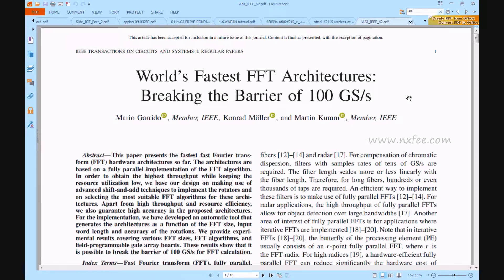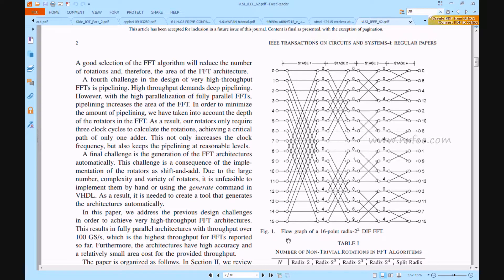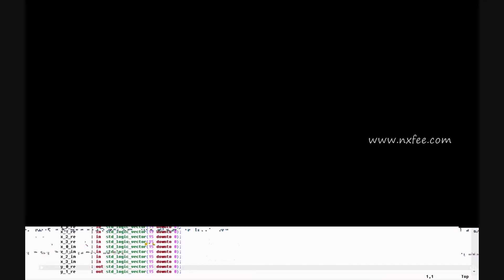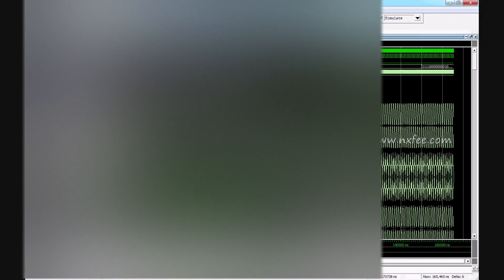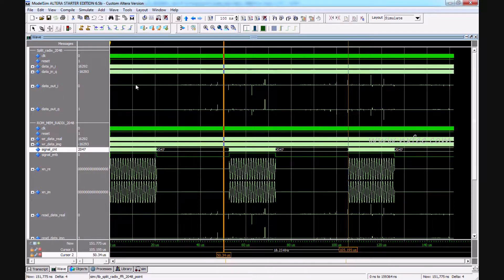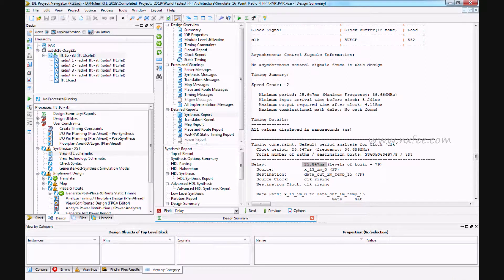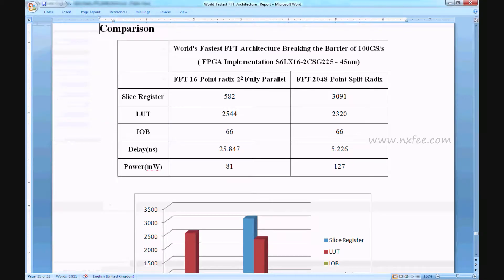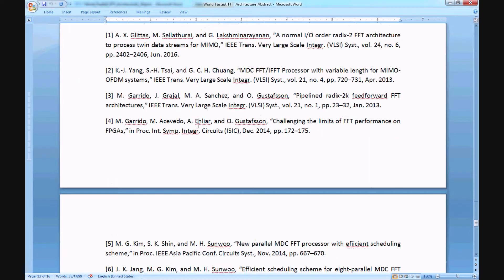World’s Fastest FFT Architectures: Breaking the Barrier of 100 GS/s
This paper presents the fastest fast Fourier transform (FFT) hardware architectures so far. The architectures are based on a fully parallel implementation of the FFT algorithm. In order to obtain the highest throughput while keeping the resource utilization low, we base our design on making use of advanced shift-and-add techniques to implement the rotators and on selecting the most suitable FFT algorithms for these architectures. Apart from high throughput and resource efficiency, we also guarantee high accuracy in the proposed architectures. For the implementation, we have developed an automatic tool that generates the architectures as a function of the FFT size, input word length and accuracy of the rotations. We provide experimental results covering various FFT sizes, FFT algorithms, and field-programmable gate array boards. These results show that it is possible to break the barrier of 100 GS/s for FFT calculation.